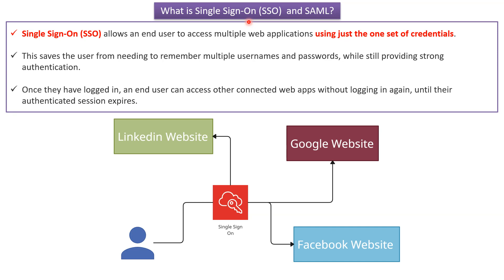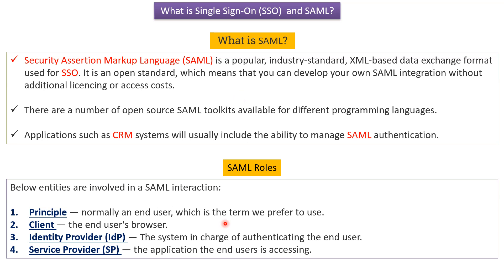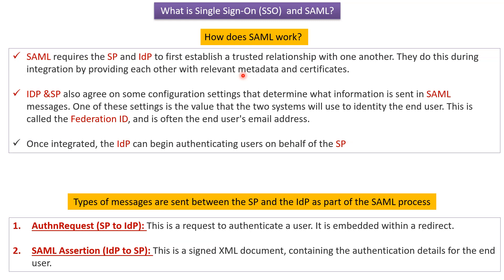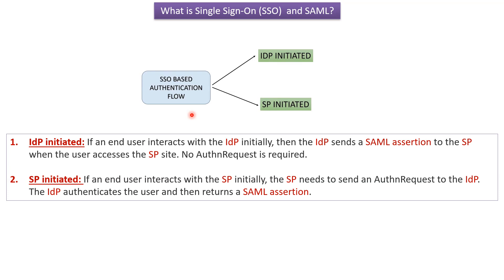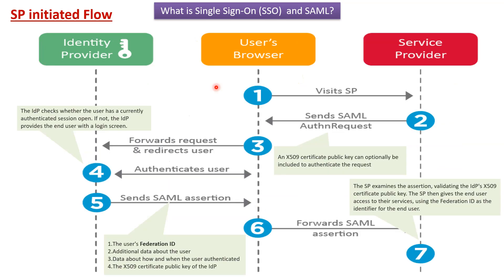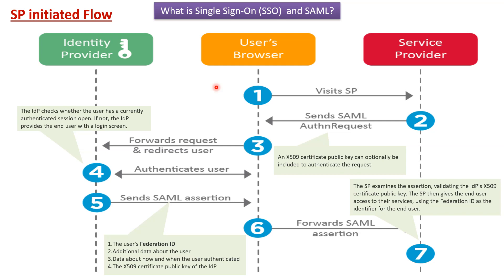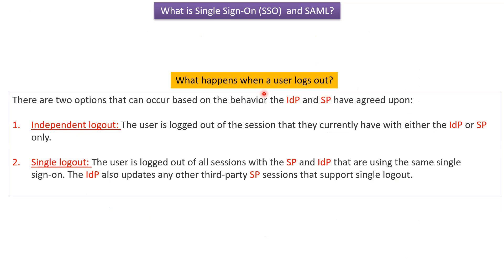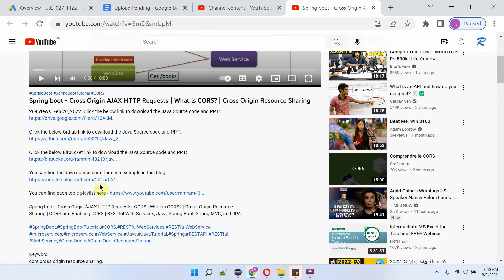What are Single Sign-On (SSO) and SAML? | How SSO Works | SSO Authentication Flow using SAML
🔒 Welcome to our Sign-On (SSO) and SAML Mastery channel! 🔒

Are you eager to explore the powerful world of Single Sign-On (SSO) and understand the magic of SAML (Security Assertion Markup Language)? Look no further! Our channel is your go-to resource for unraveling the mysteries behind these cutting-edge authentication technologies.

🌟 What is Single Sign-On (SSO) and SAML? 🌟
Single Sign-On (SSO) is a groundbreaking authentication approach that allows users to access multiple applications and services with a single set of login credentials. On the other hand, SAML (Security Assertion Markup Language) is a crucial component of SSO that facilitates secure data exchange and authorization between the identity provider and service providers.

Don't miss out on valuable insights that can elevate your organization's authentication game!

🚀 Unlock the Power of SSO and SAML 🚀
Are you ready to harness the full potential of Single Sign-On and SAML? Join us now and embark on a journey towards simplified yet highly secure access management. Together, let's master the art of SSO and SAML to elevate your organization's authentication strategy! 👍

What are Single Sign-On (SSO) and SAML? | How SSO Works |
SSO Authentication Flow using SAML